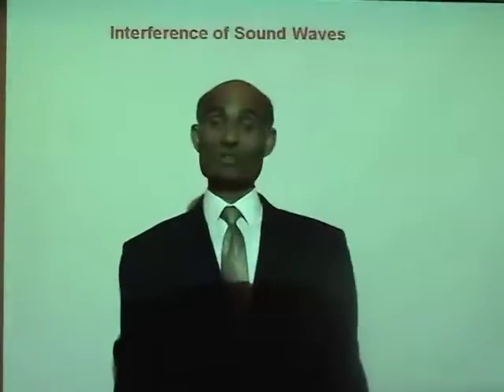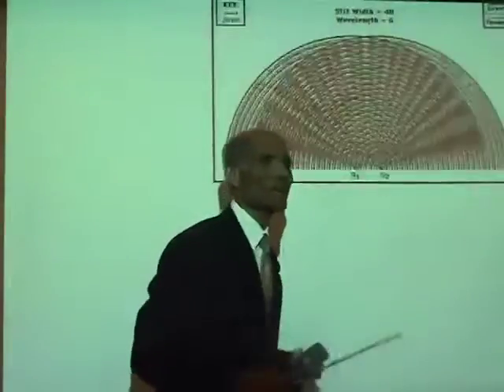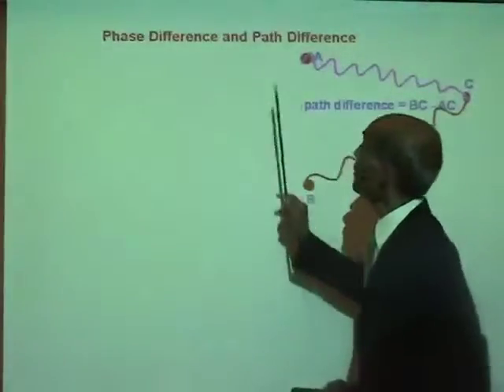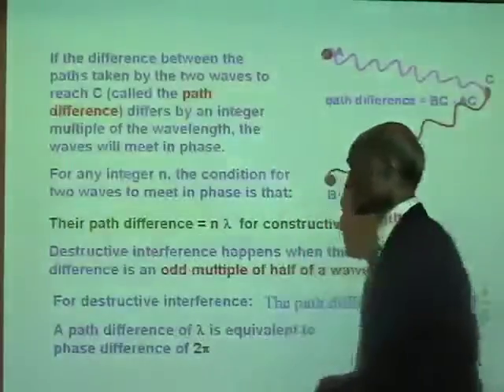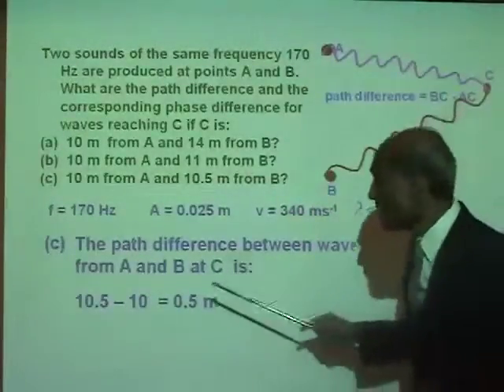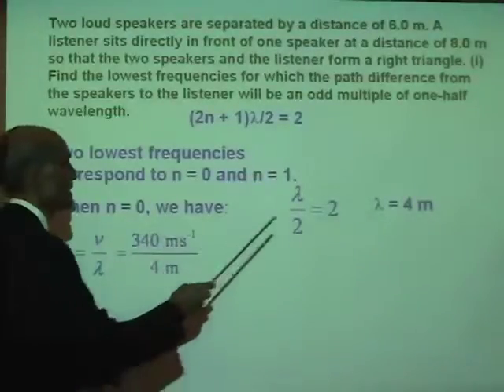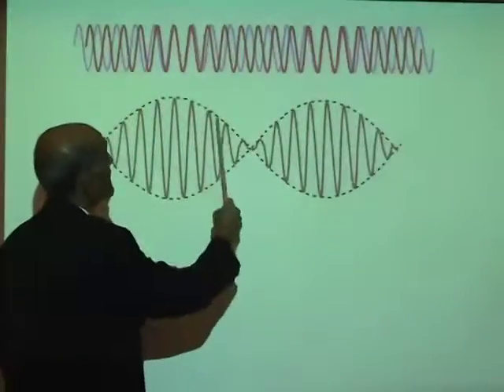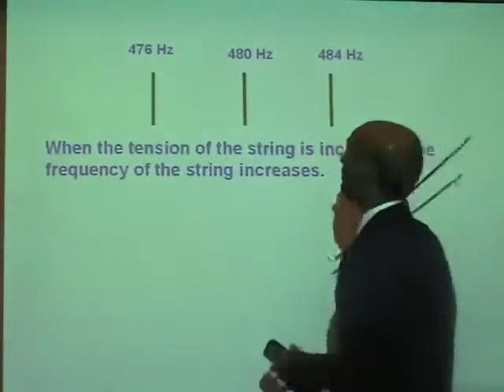Lesson 1 5a Interference of Sound